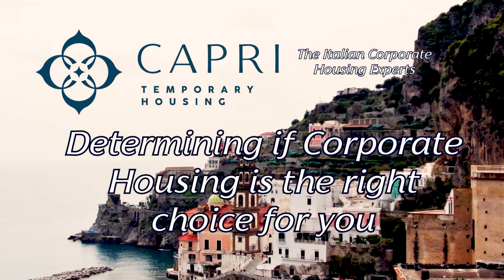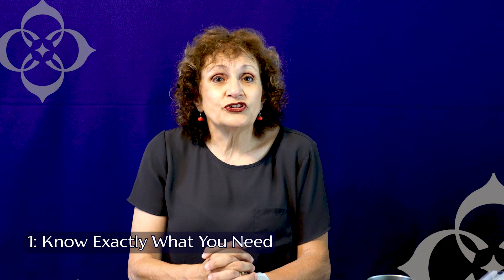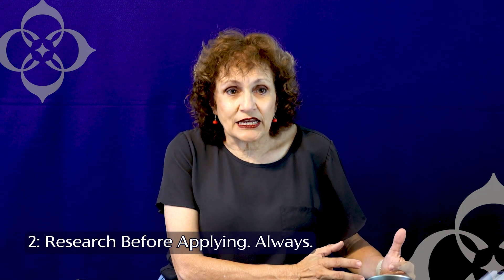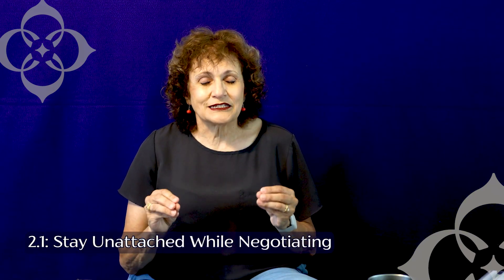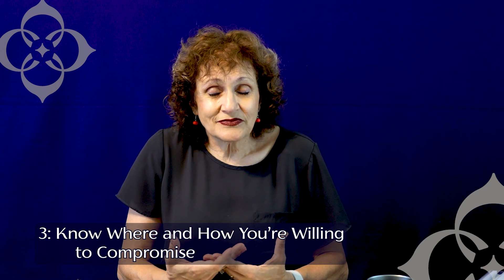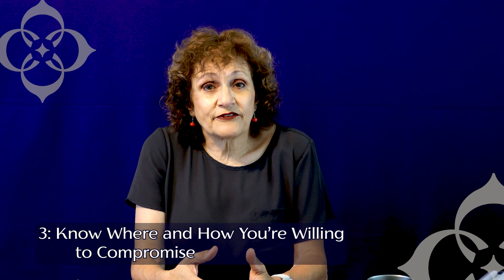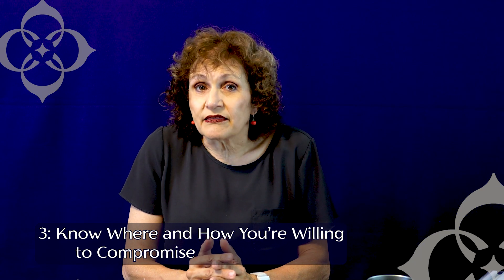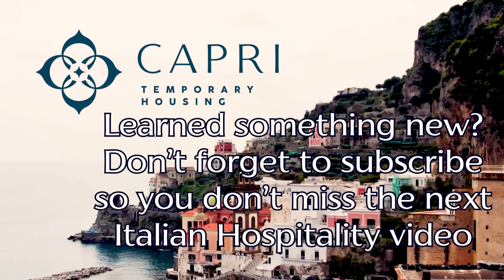How to Negotiate a Lease for YOUR Best Outcome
While corporate housing is our primary focus, we’re here to make your life easier so we’re diving into a few of the considerations and approaches we take when negotiating the best lease possible for our tenants, so YOU can use those tools too.

Intro: 0:0-0:24
Know Your Needs in Detail: 0:24-0:51
Research Before Applying: 0:51-1:42
Stay Unattached While Negotiating: 1:42-2:14
Prepare to Compromise: 2:14-4:01